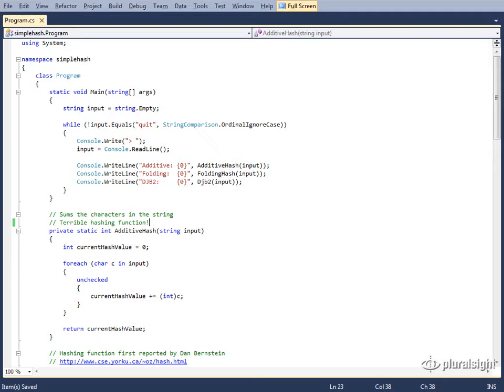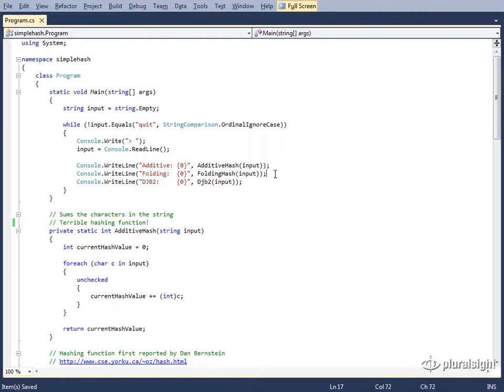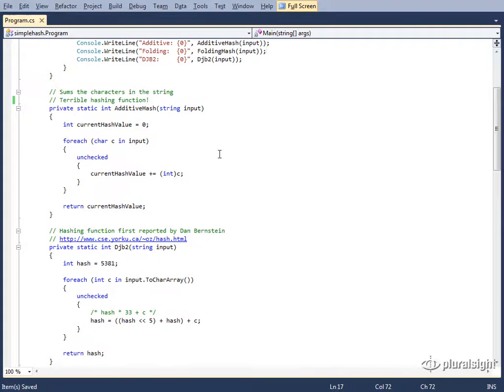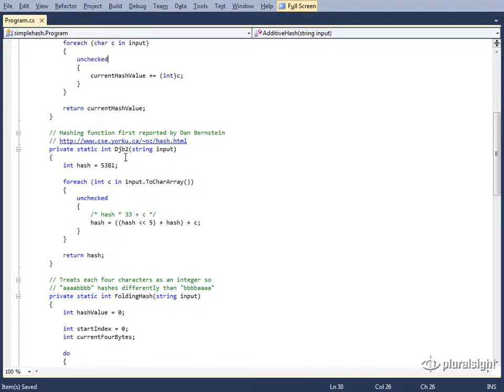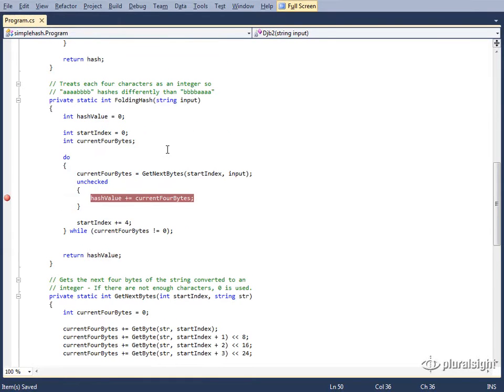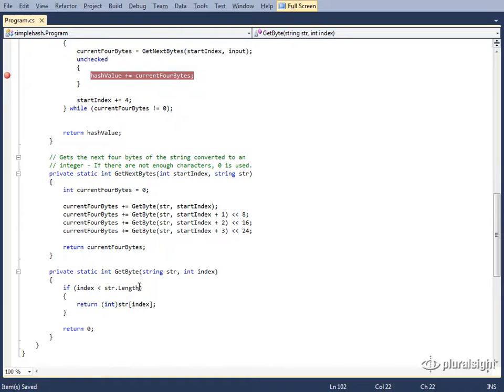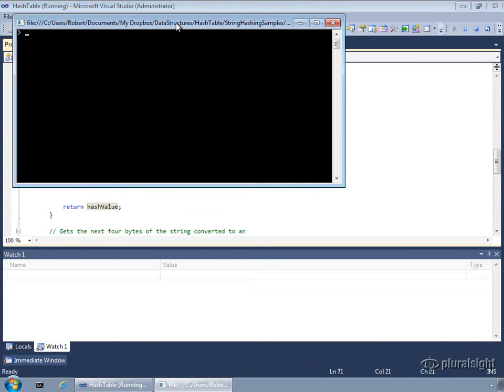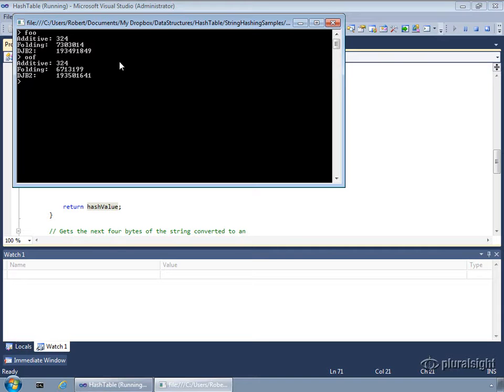05 05 Demo String Hashing